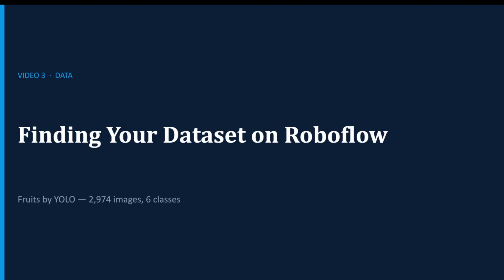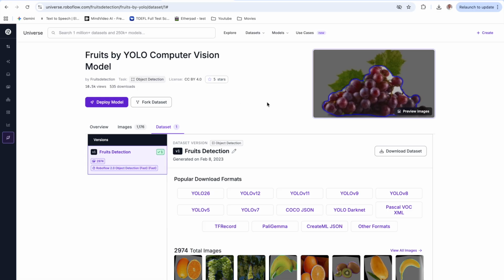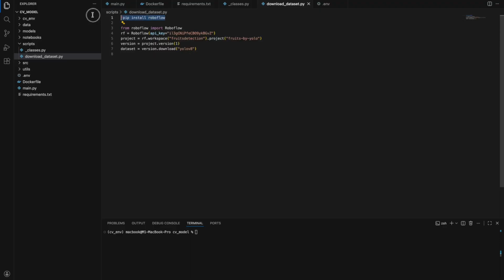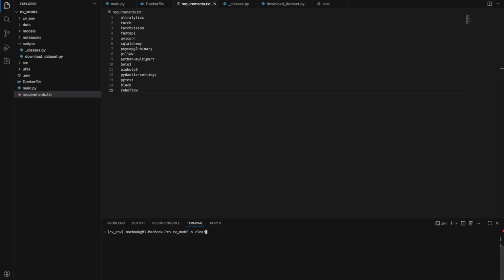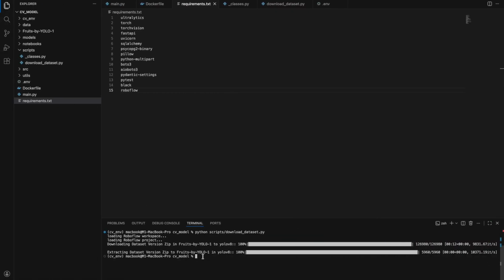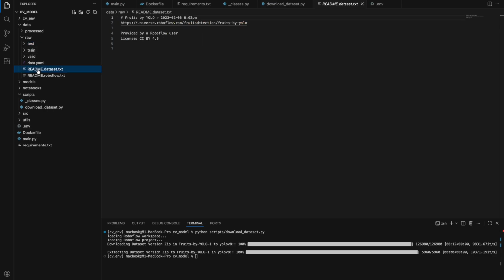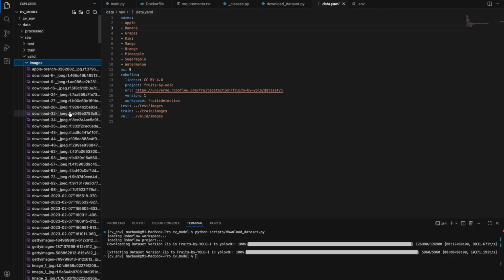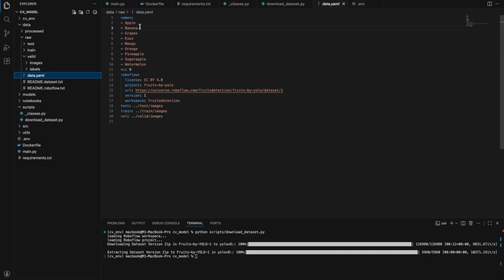The Real-World Dataset Problem (And How to Structure It for YOLO)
We walk through the Roboflow platform, we will download the dataset via the Roboflow API in YOLOv11 format. The YOLO directory structure is explained in full.

00:00 - Introduction & Exploring Roboflow Universe
00:46 - Selecting the Fruit Detection Dataset (Classes & Details)
01:34 - Downloading via Roboflow API Code
02:17 - Setting Up requirements.txt & Installing Roboflow
02:38 - Running the Download Script (download_dataset.py)
03:16 - The Hidden Problem: Imbalanced Train/Test Splits (2,697 vs 90)
04:00 - Why We Need Custom 70/20/10 Splits
04:33 - Organizing Raw Files into the Data Directory
05:30 - Class Mismatches & Planning the Fix
05:56 - YOLO Dataset Structure Explained (Images, Labels & Naming)
06:50 - Inside YOLO Label Files (.txt Coordinates & Bounding Boxes)
07:18 - Understanding data.yaml & Preventing Silent Training Failures